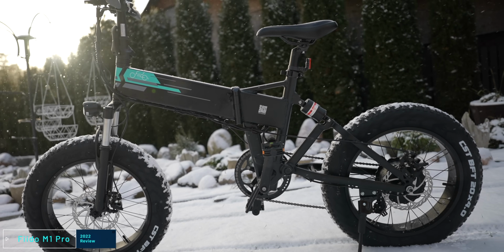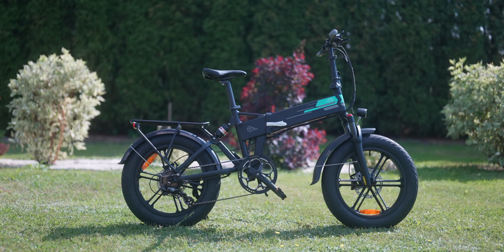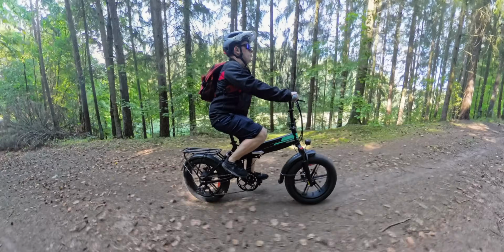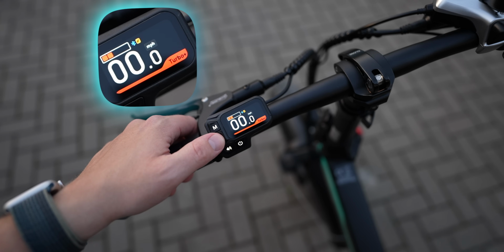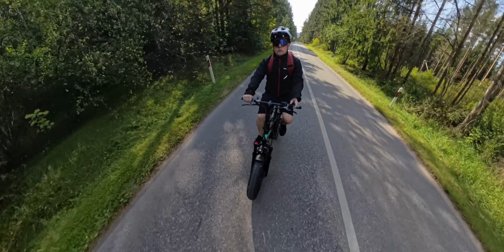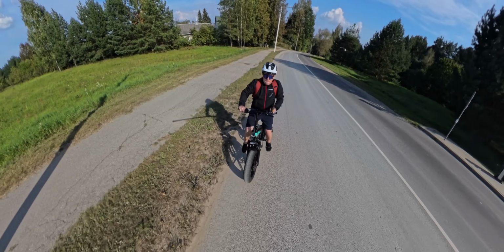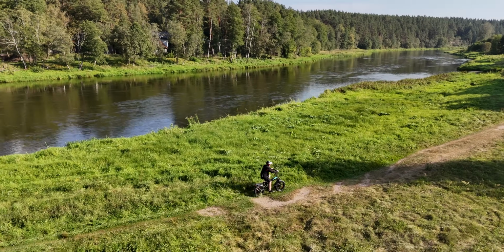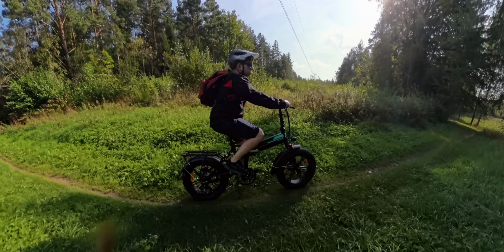Fiido M1 Pro 2024 Review - The Best Value Fat Tire E-Bike of 2024!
Get €30 off using this code: ATechLine30